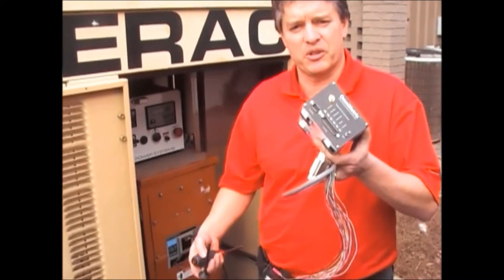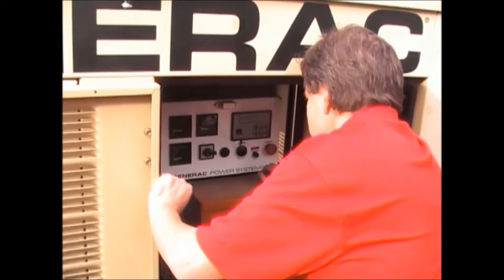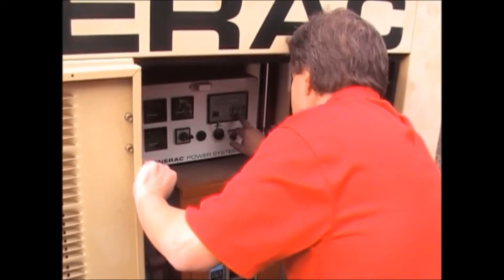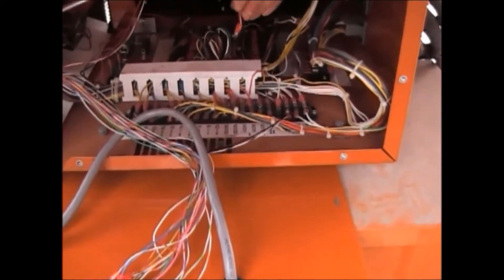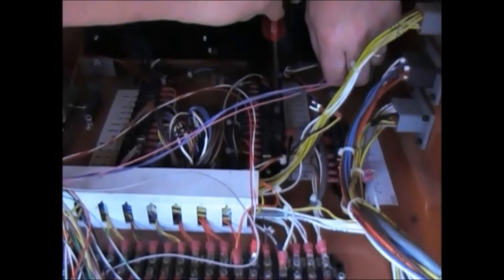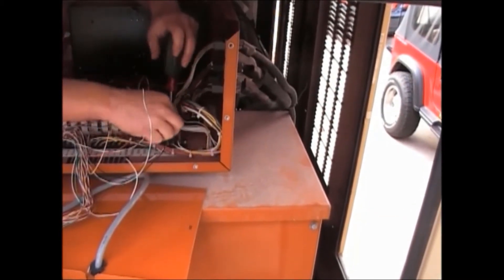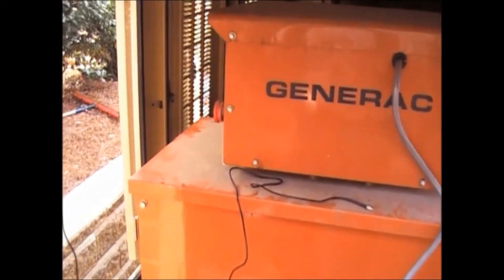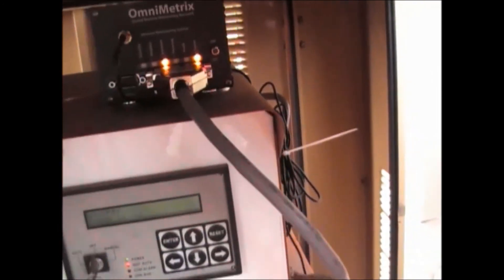G8500 Generac E Panel Install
Ted Robinson and Harold Jarrett, of OMNIMETRIX, walk you thoroughly through a G8500 Generac E Panel Install that will help you install your G8500 monitor on a Generac E Panel generator.